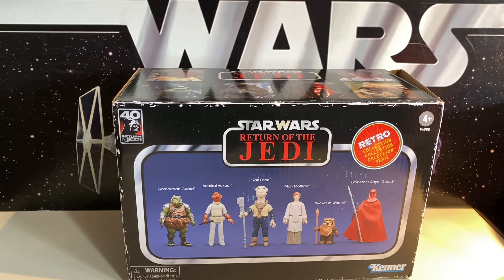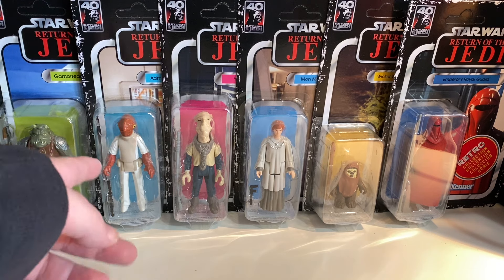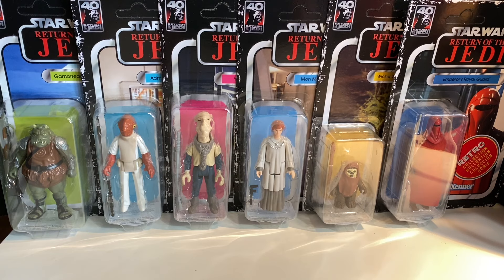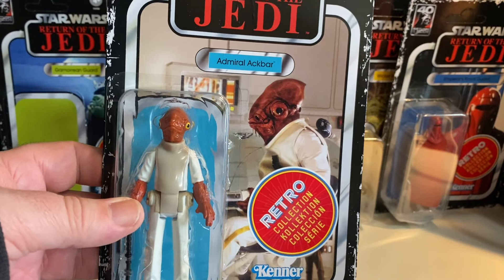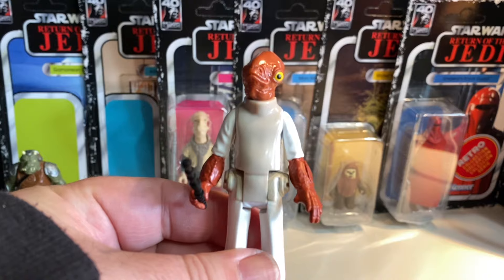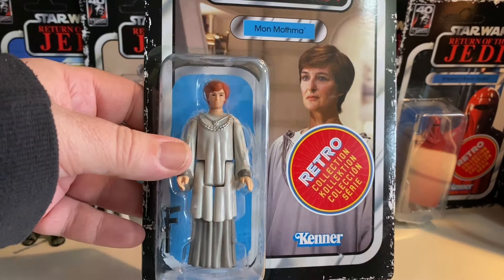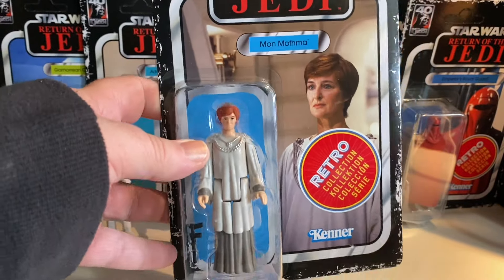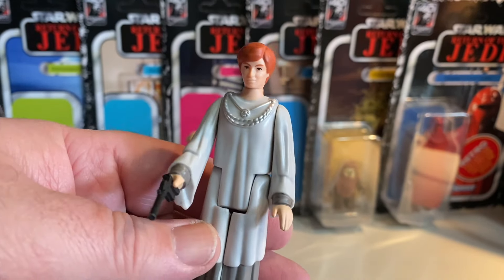MrByZ Reviews Episode # 701 ROTJ Retro 6 pack Mon Mothma Ackbar Wicket Yakface Gammorean Royal Guard